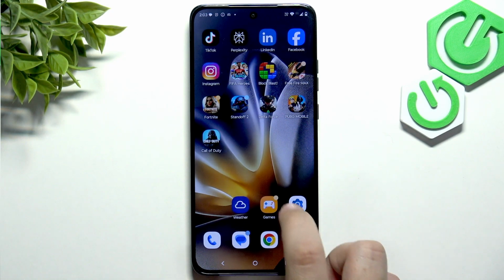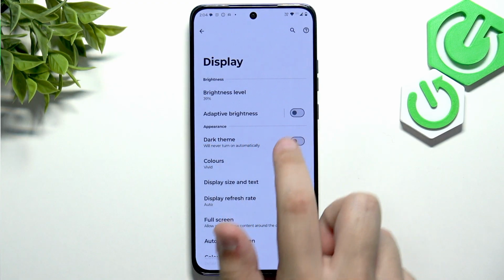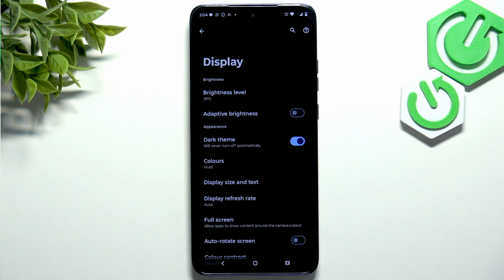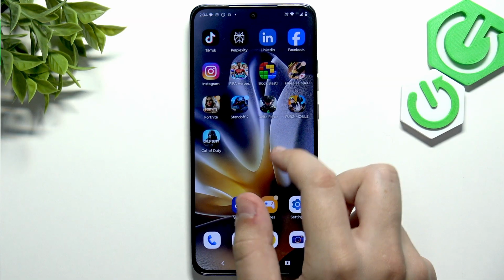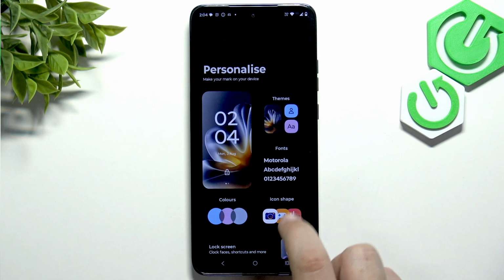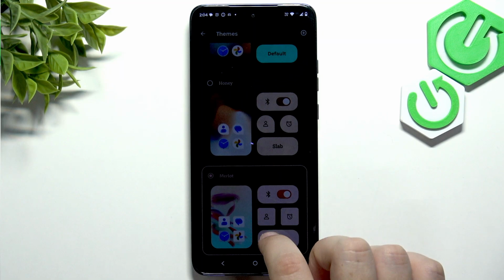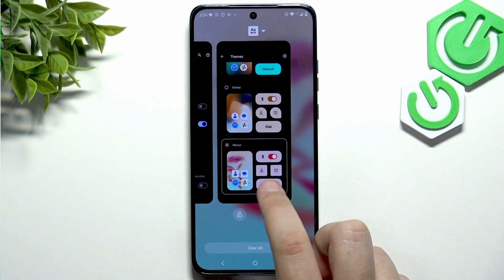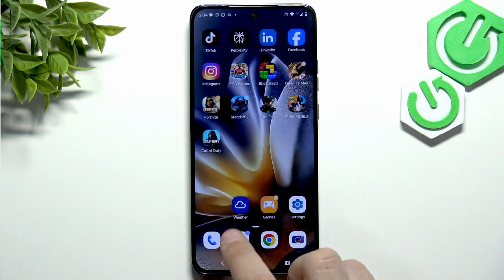MOTOROLA Edge 60 Neo – How to Enable Dark Mode & Change Themes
Learn how to enable Dark Mode and change themes on your MOTOROLA Edge 60 Neo. In this short, clear video we show how to open Settings, go to Display, enable the Dark theme and personalize themes by long-pressing the home screen. You will see the built-in theme options (Moto, Seaway, Honey, Merle and more) and learn how to switch back to the default look. This guide is perfect for users who want a darker interface, improved readability, or a fresh visual style on their Moto Edge 60 Neo.

How to enable dark mode on MOTOROLA Edge 60 Neo?
How to change themes on MOTOROLA Edge 60 Neo?
How to personalize themes on MOTOROLA Edge 60 Neo?

0:00 Intro - what we'll cover
0:08 Open Settings and go to Display
0:19 Find the Dark theme option
0:25 Enable or disable Dark theme
0:33 Long-press to personalize themes
0:49 Browse and apply Moto, Seaway, Honey, Merle themes
1:07 Recap and closing